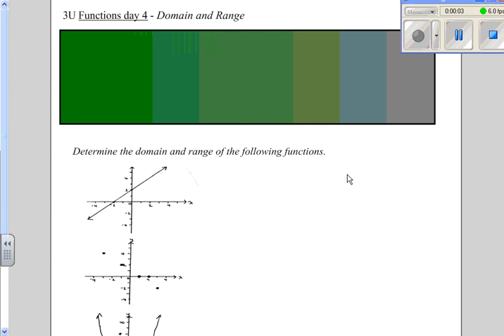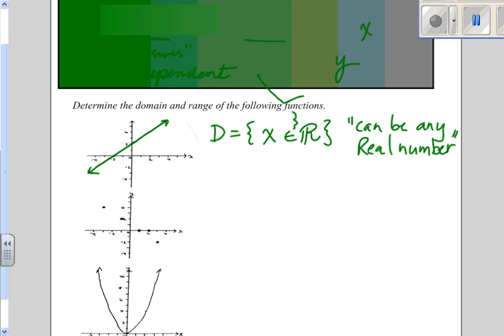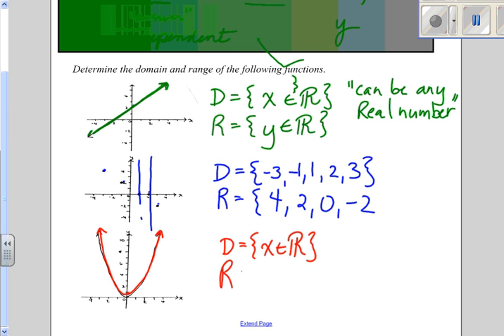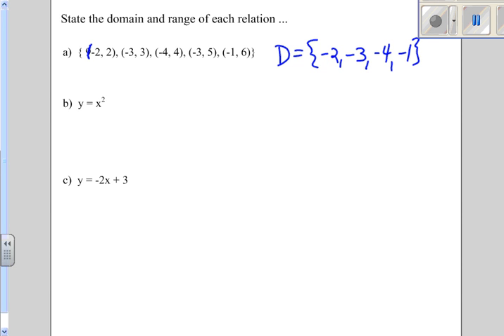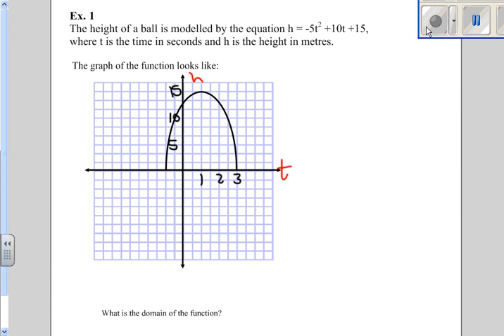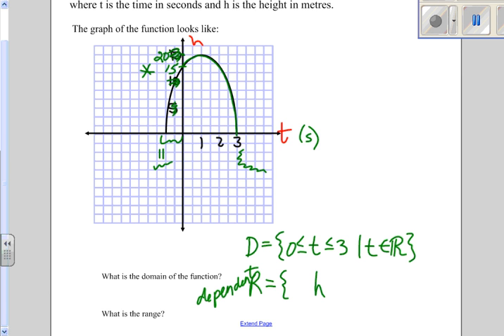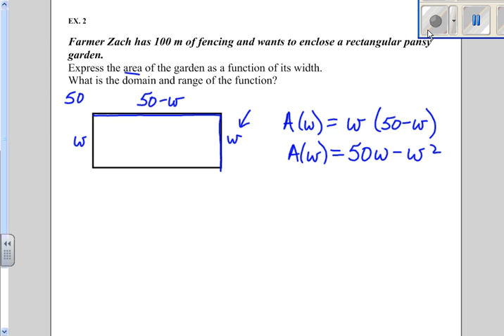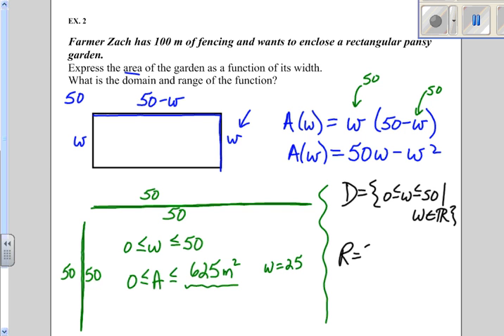3U functions day 4 domain and range